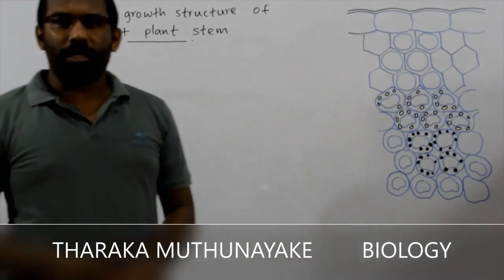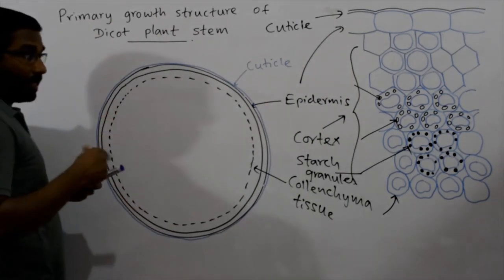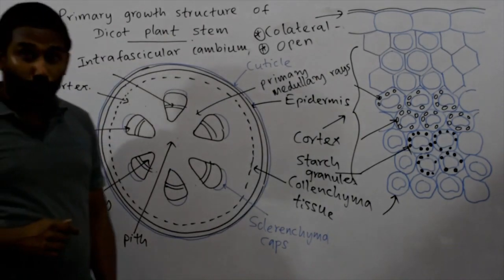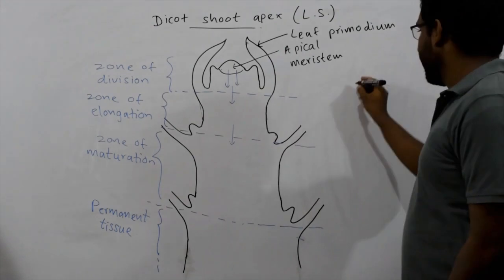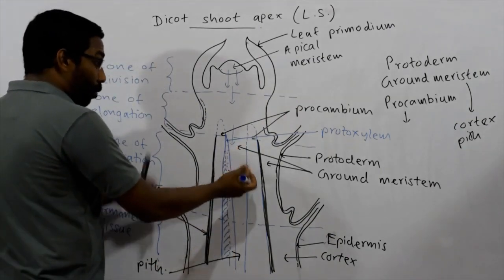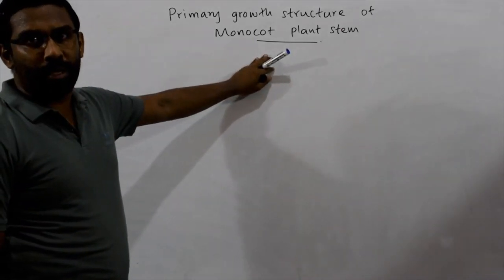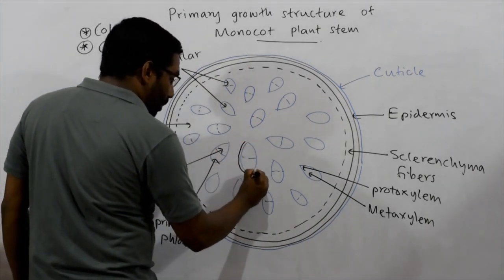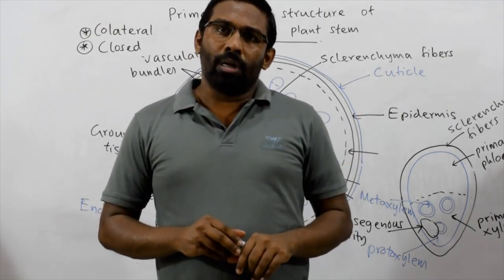Primary Growth Of Plant Shoot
Through this video lesson you can understand the primary growth of plant shoot. This is a part of Plant form and function unit of G.C.E. Advanced Level Examination. Here, we specially focus on Primary growth structure of Dicotyledonae and Monocotyledonae plant stems and how primary growth happens in shoot apex of Dicot plant shoot.